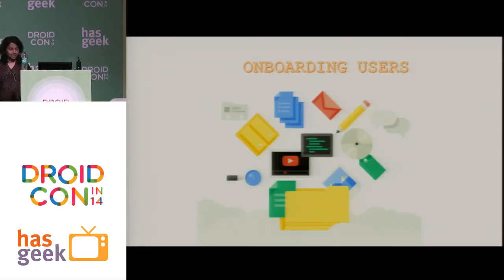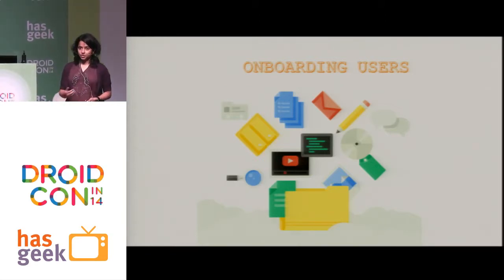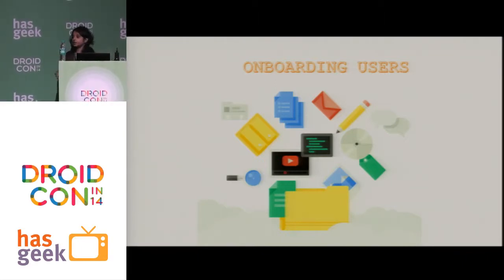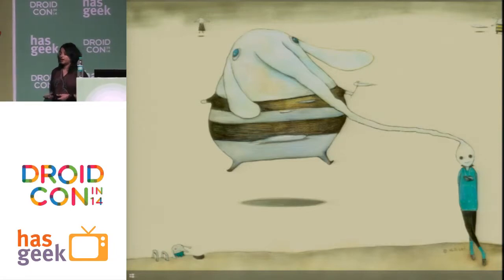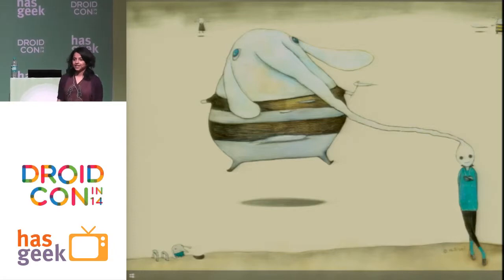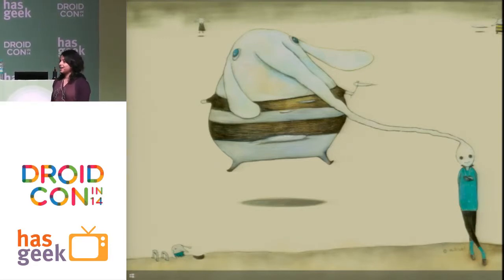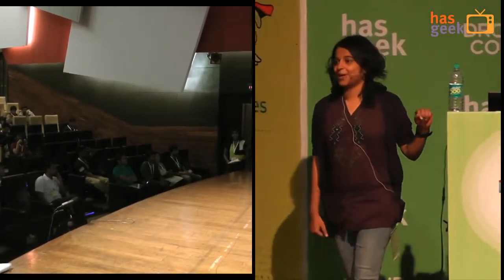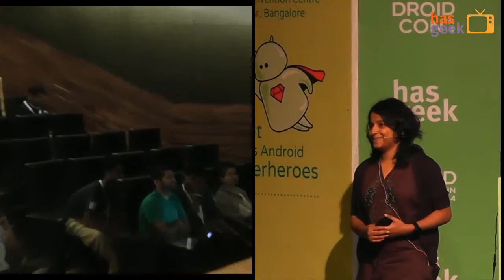Anusha Jayanti- Delightful User Experience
Anusha Jayanti talks about providing a delightful user experience that is actually going to work once it hits real life at Droidcon India 2014 held at MLR Convention centre, JP Nagar, Bangalore on 5th and 6th December 2014.